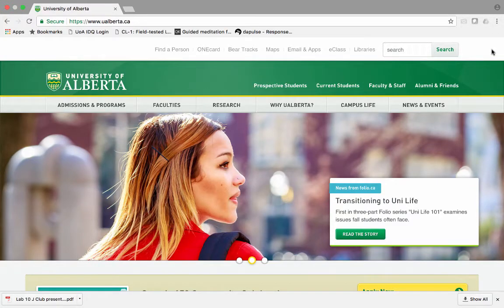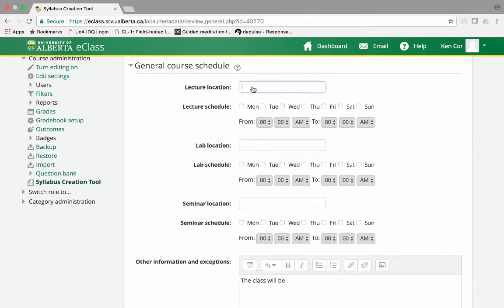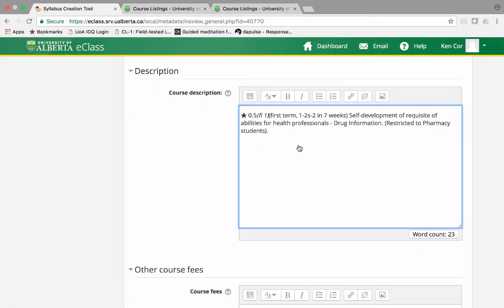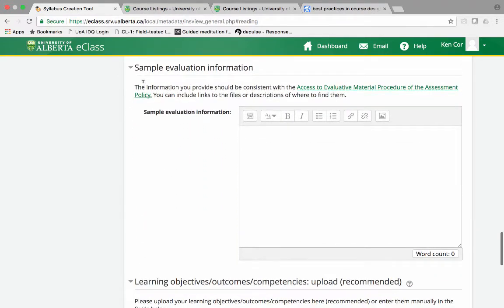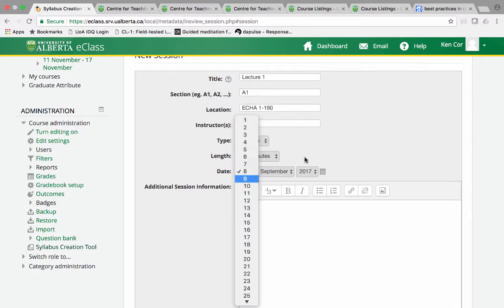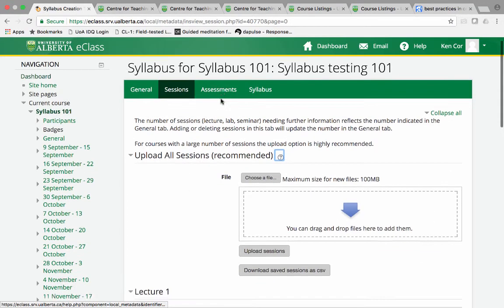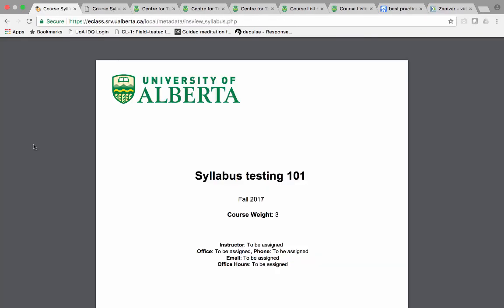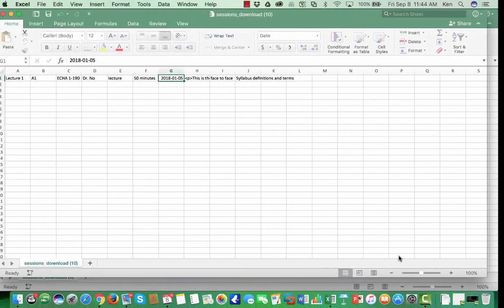eclass Syllabus Creation Tool Demo for New Courses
Description of how to create a syllabus from scratch using the eclass syllabus creation tool.